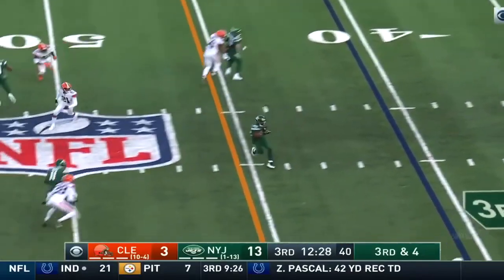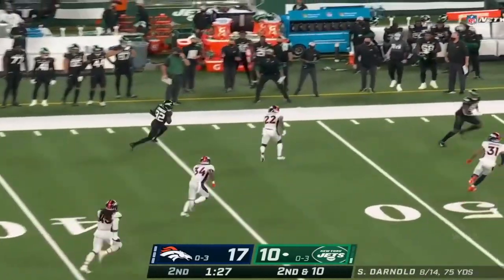Jamison Crowder Highlights 🔥 - Welcome to the New York Giants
⚠️ "Act of 4 February 1994 on Copyright and Related Rights